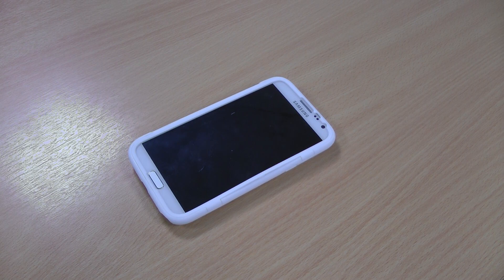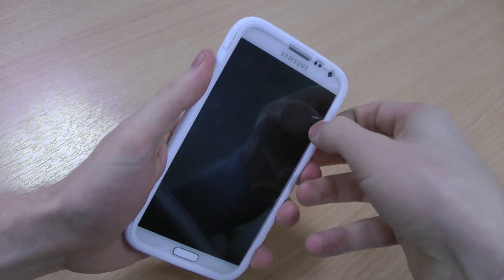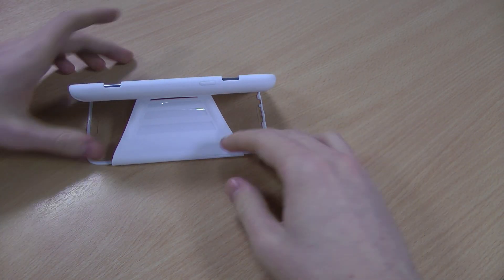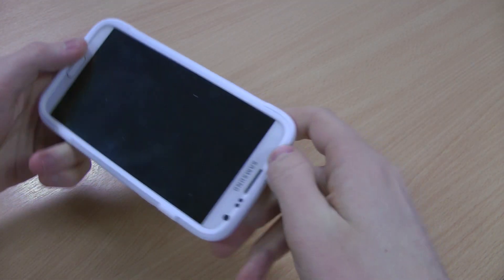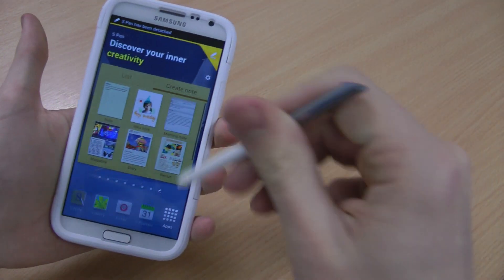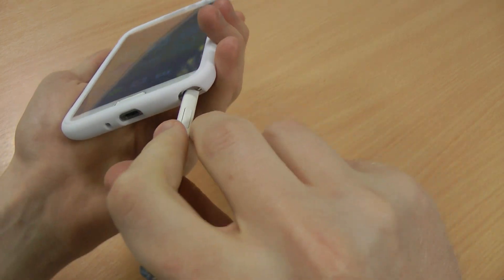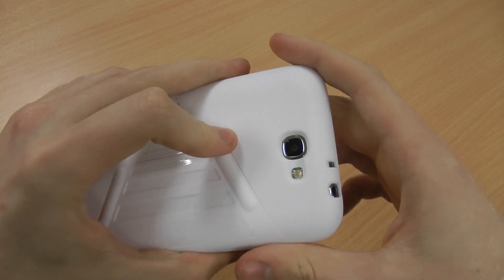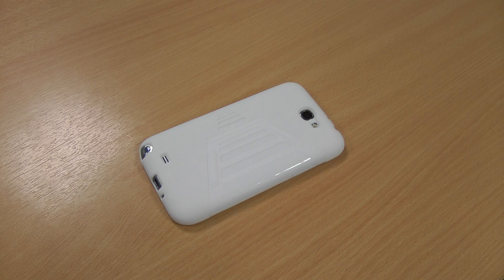ITSkins Samsung Galaxy Note 2 Case Review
This is my review of the ITSkins Samsung Galaxy Note II case. It is a unique Note 2 case with a stand and built-in screen protector.